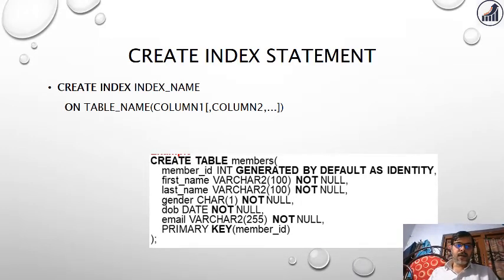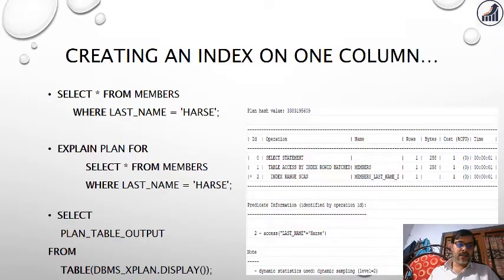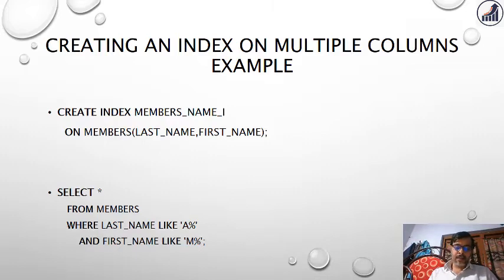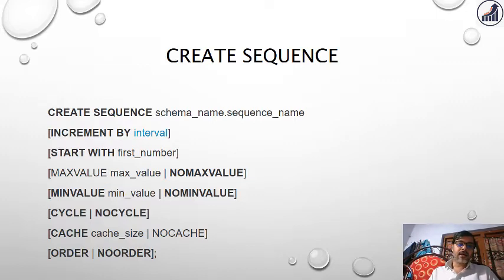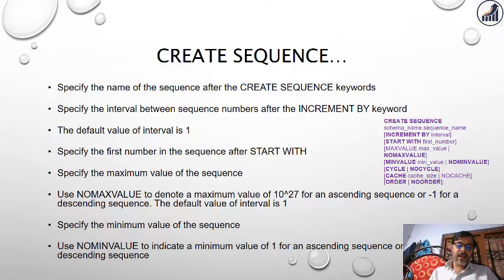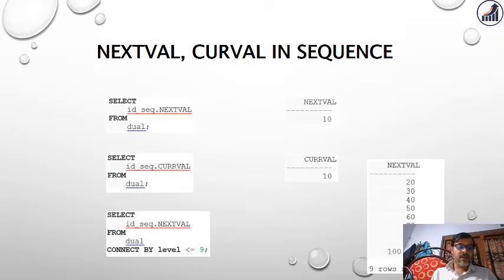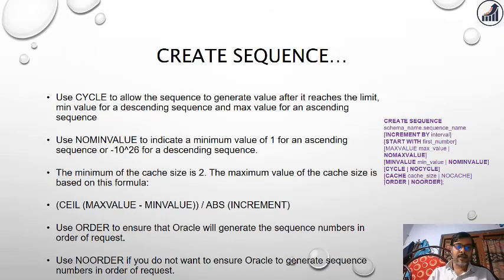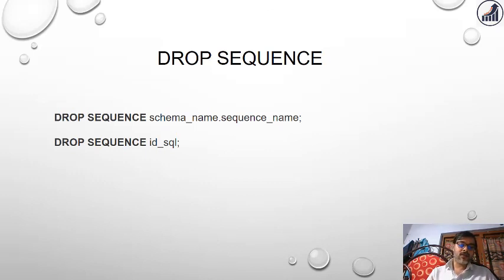INDEX AND SEQUENCE IN SQL